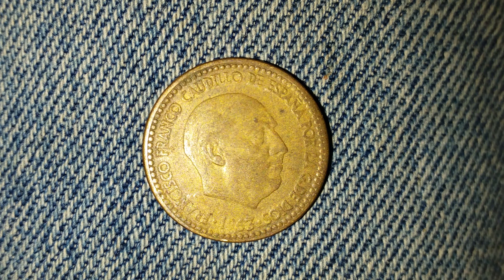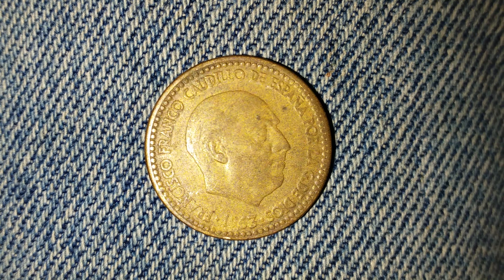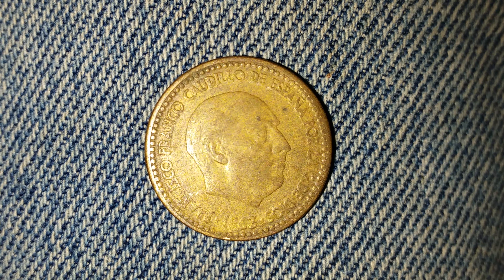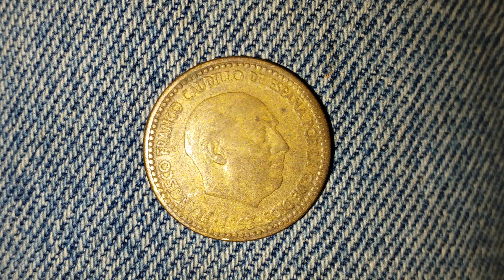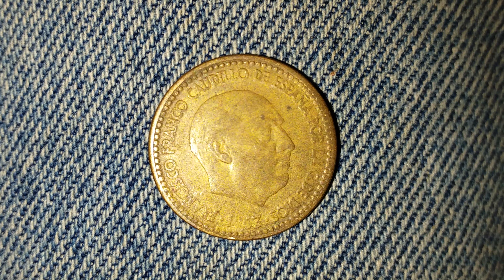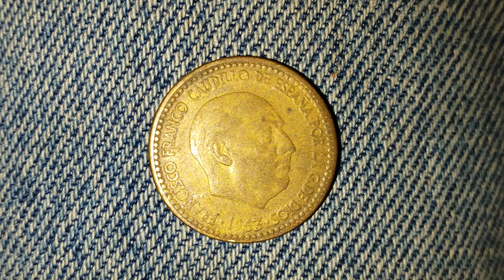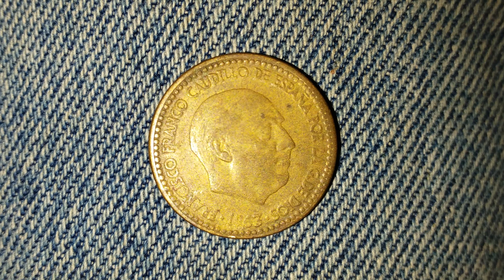1 PESETA - 1963 - FRANCISCO FRANCO COIN FROM MY AWESOME FRIEND BETH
After this video is over, check out this cool coin from the Philippines